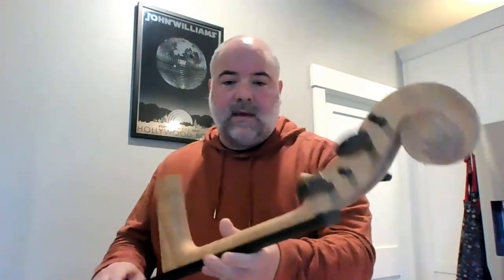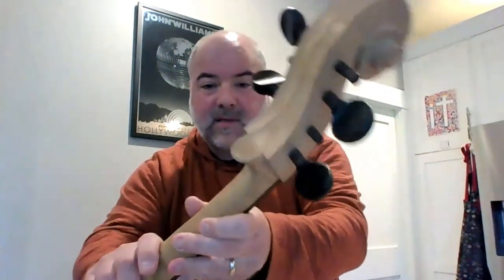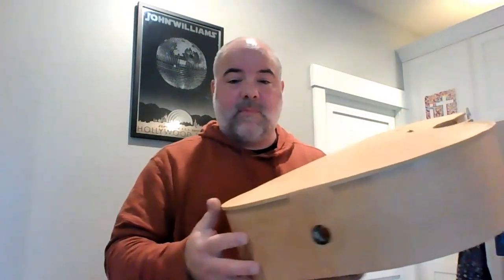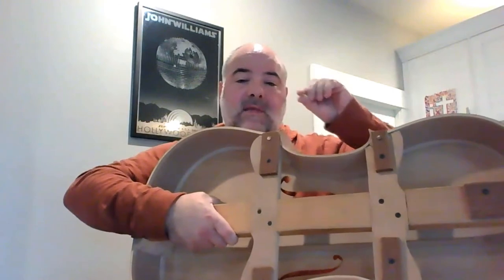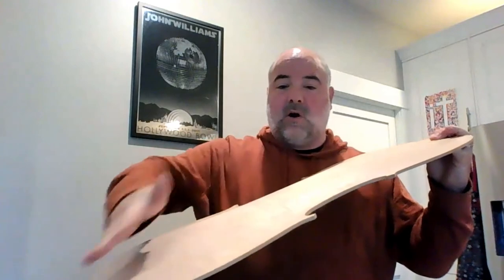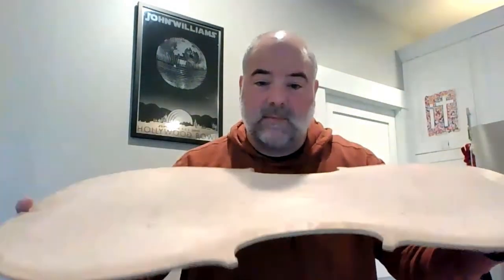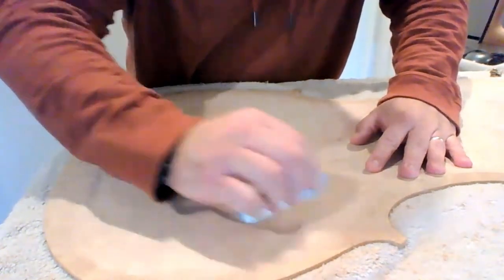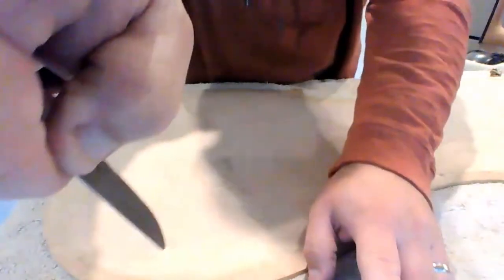5th Grade Strings Experiece 7 - In the Hall of the Mountain King and Instrument Construction